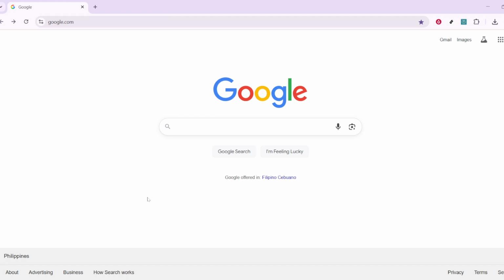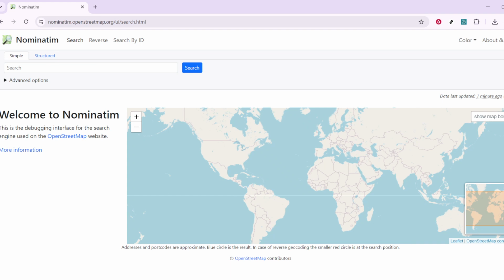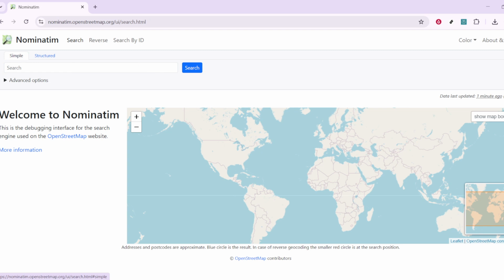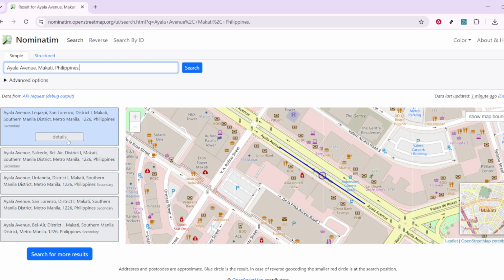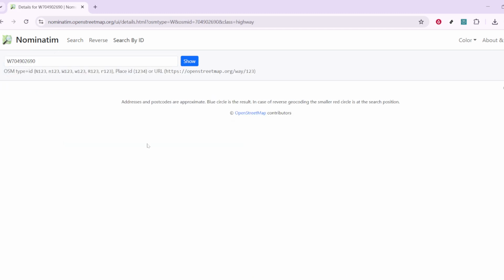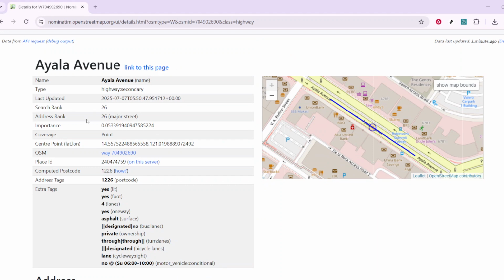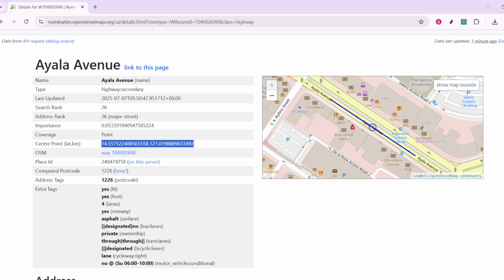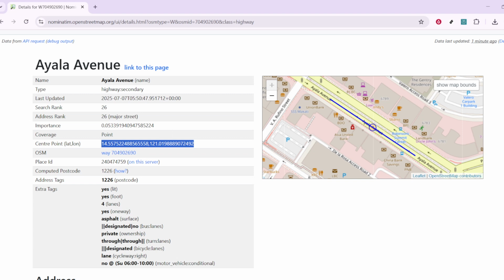How to Use Nominatim on OpenStreetMap to get co ordinates for anywhere (quick tips)